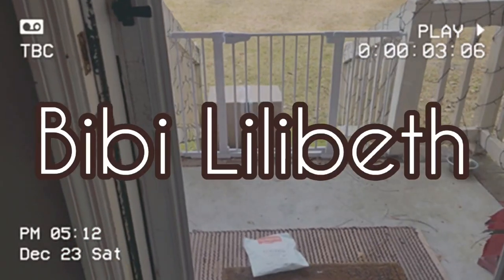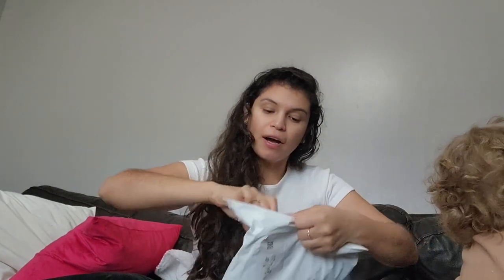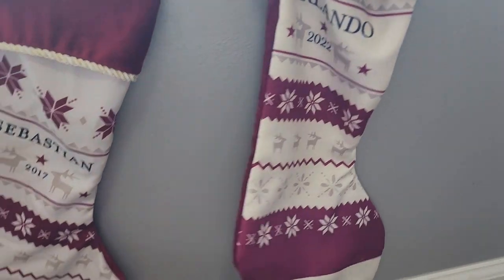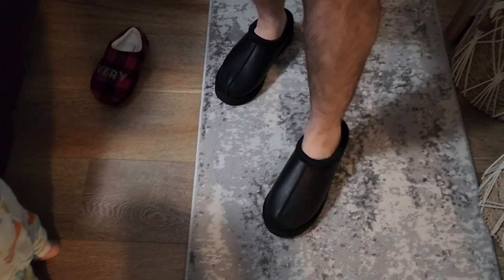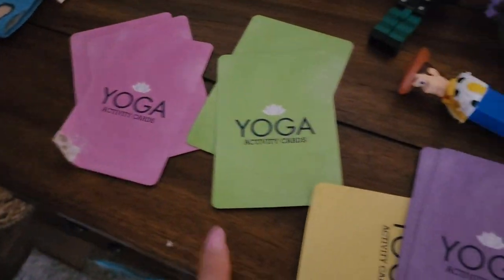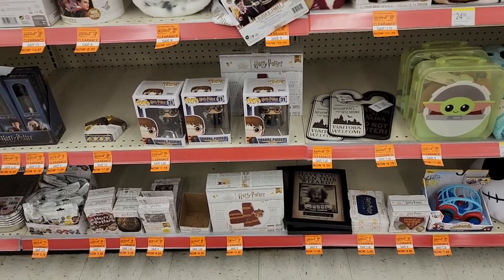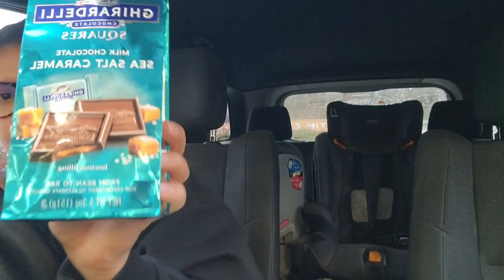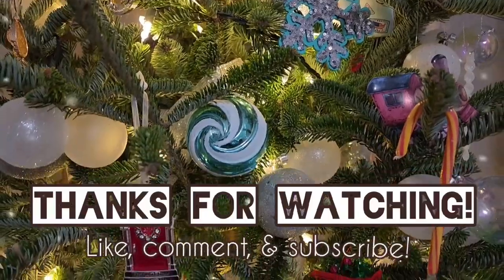Two Dollar Bill | VLOGMAS 2023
It's VLOGMAS! 🎄